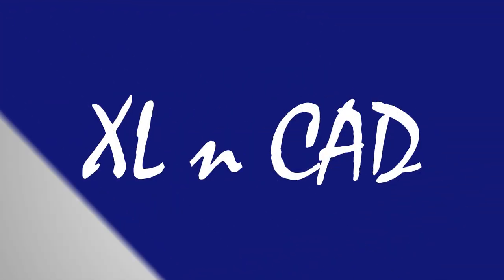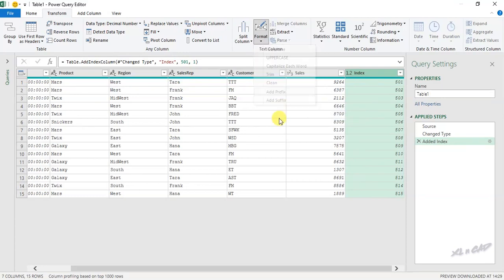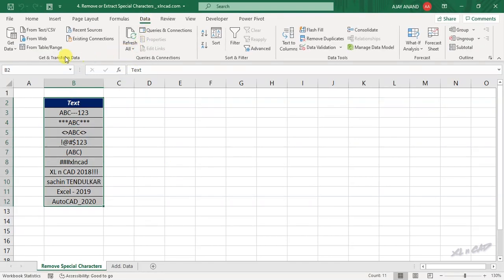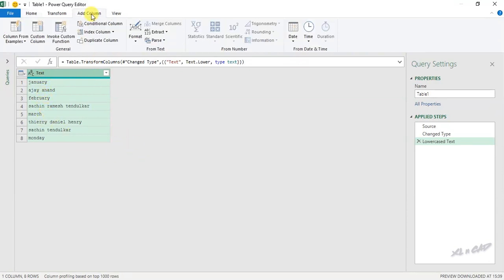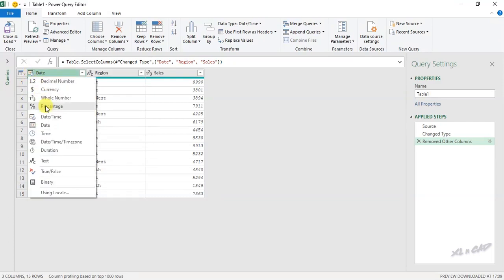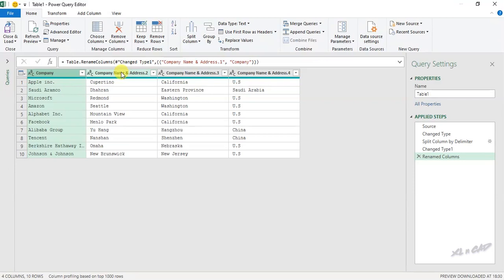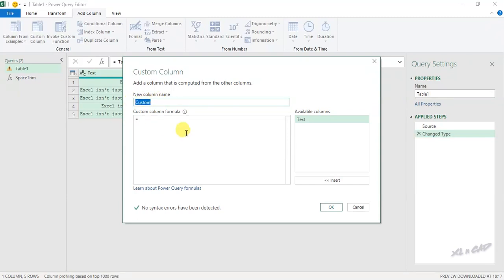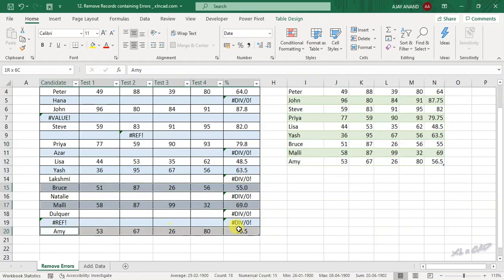Power Query Tips and Tricks - Excel Tutorial for Beginners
12 Methods to Clean Data using Power Query in Excel are explained in this video.
(00:00) 1. Remove Duplicates
(03:02) 2. Add an Index Column
(06:35 ) 3. Fill Blank Cells
(09:09) 4. Remove Special Characters
(13:16) 5. Change Letter Cases
(15:31) 6. UnPivot Data
(17:31) 7. Remove Columns
(19:52) 8. Transpose Data
(21:58) 9. Text to Columns
(24:41) 10. Remove Extra Spaces
(29:35) 11. Remove Line Breaks
(31:13) 12. Remove Errors